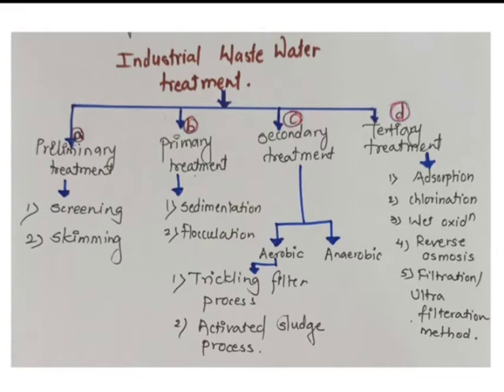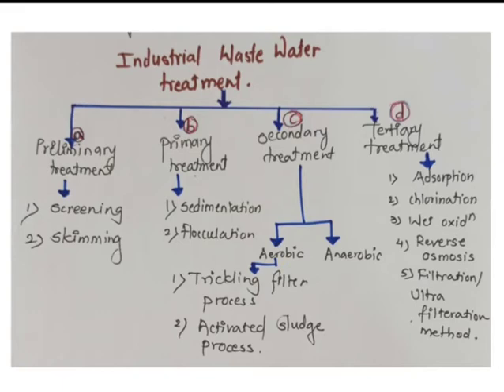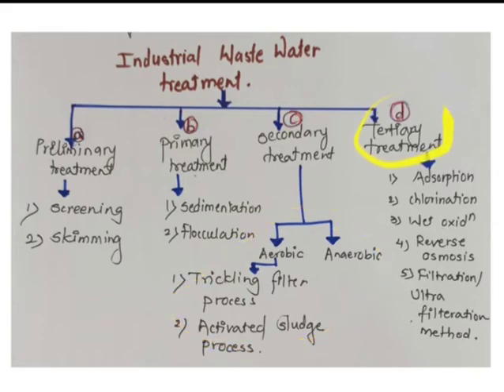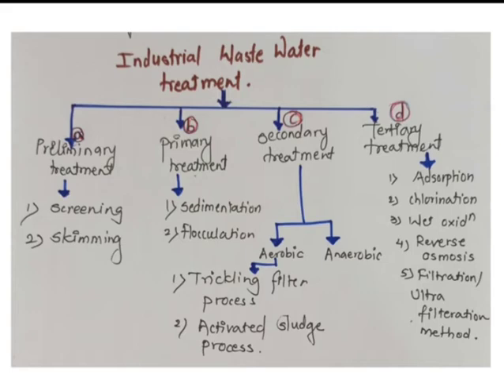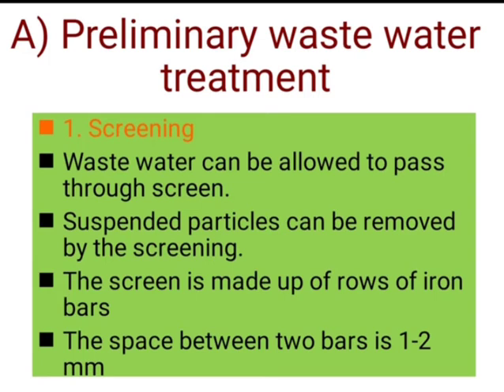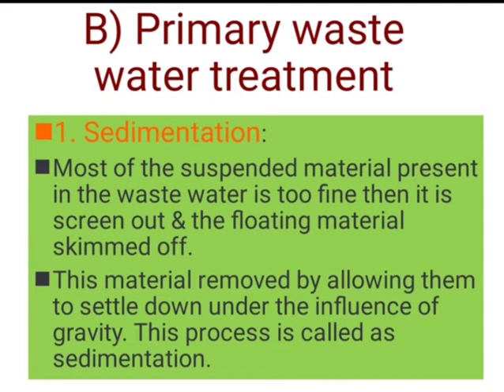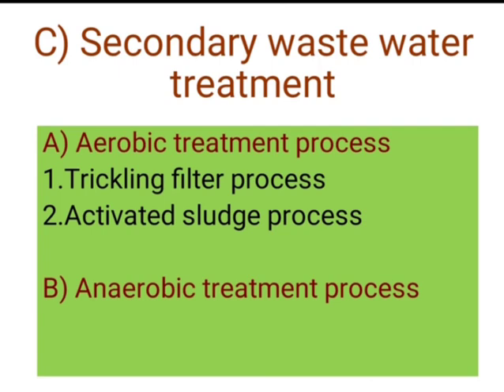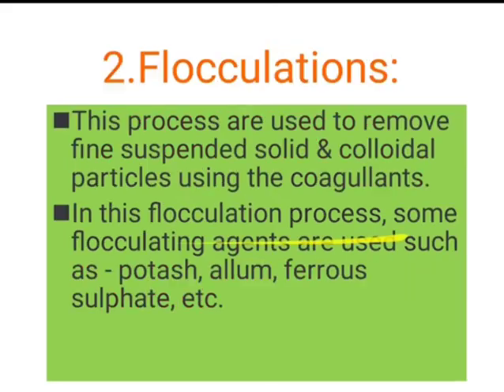Industrial waste water treatment- Water analysis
Waste water analysis